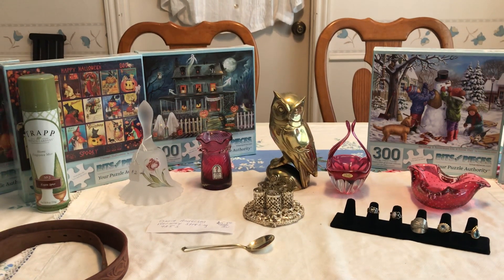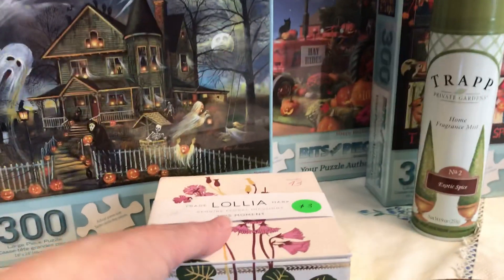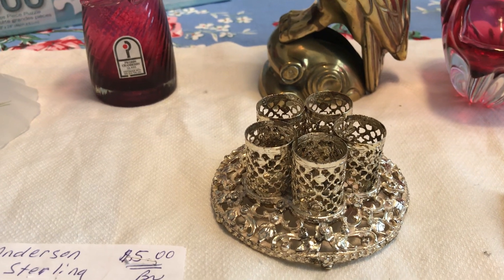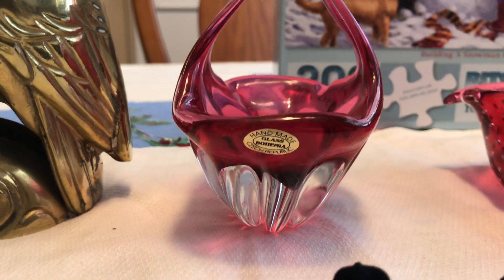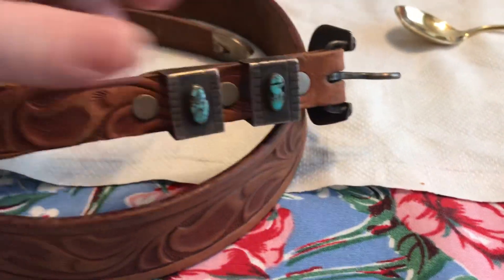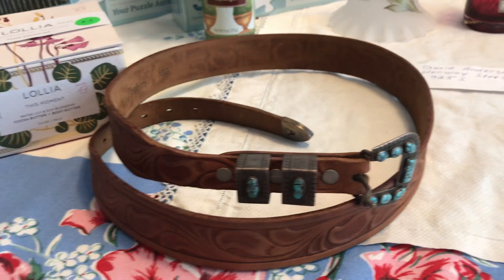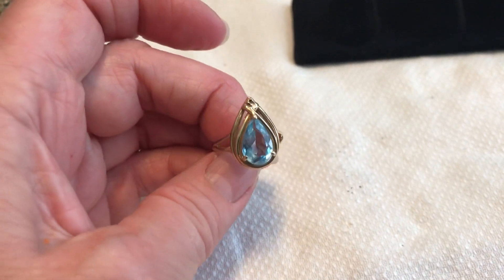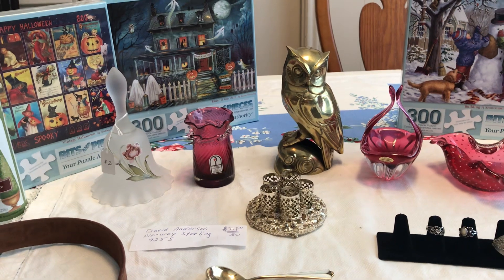Church Rummage Sale/Estate Sale Video #308: 14K Gold and Sterling Rings, Cranberry Glass & More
It was a week of garage sales, estate sales and a church rummage sale.  The church rummage
sale was the winner.  This week was almost a complete bust so I'll see what I can pull together for the next video.